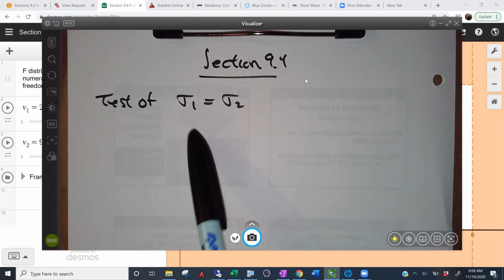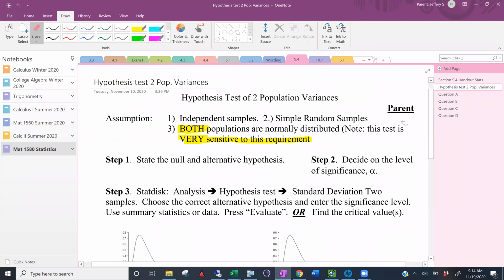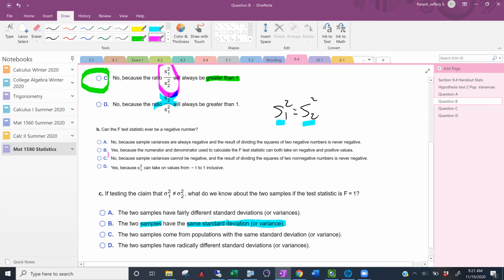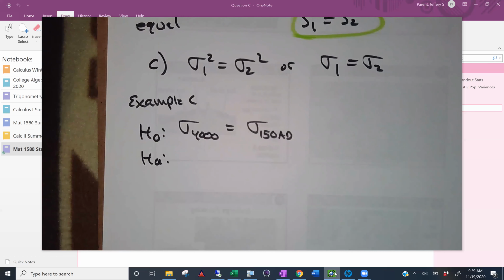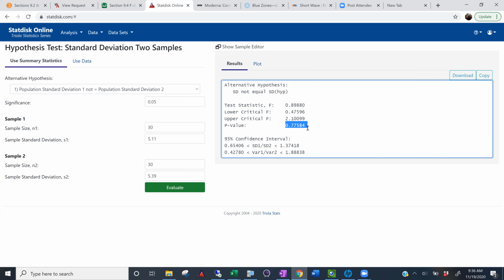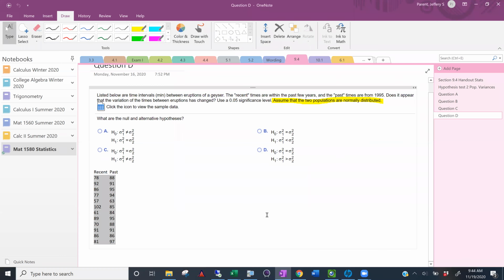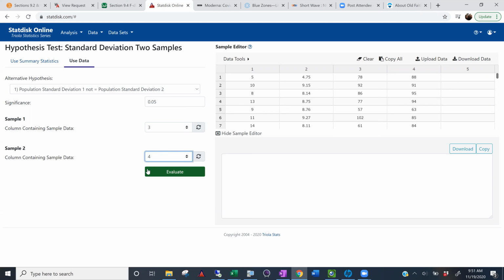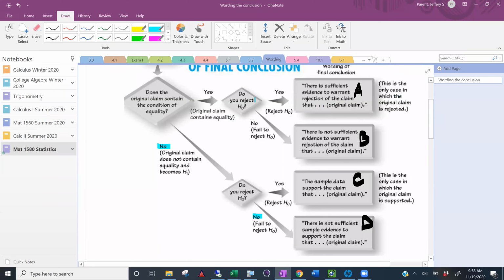Section 9.4 Hypothesis test for 2 Std. Deviations (Fall 2020)